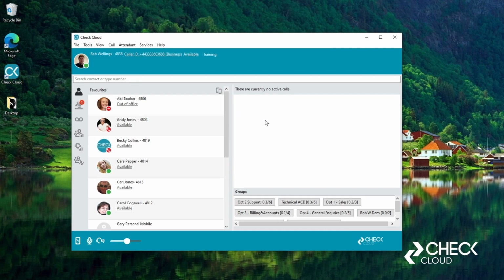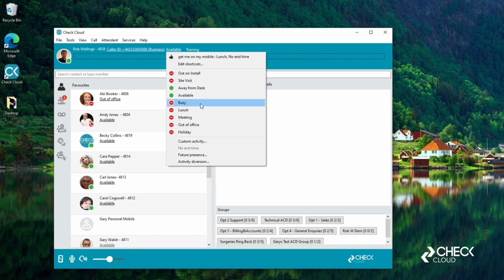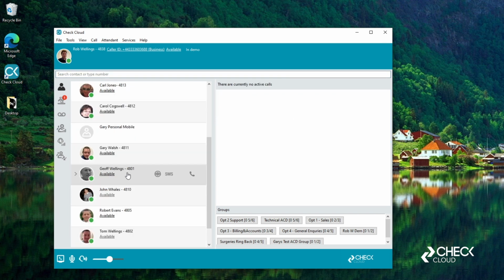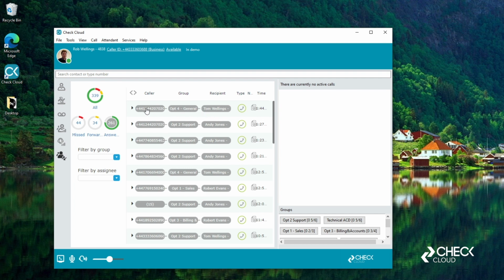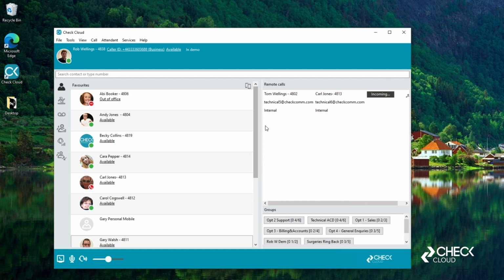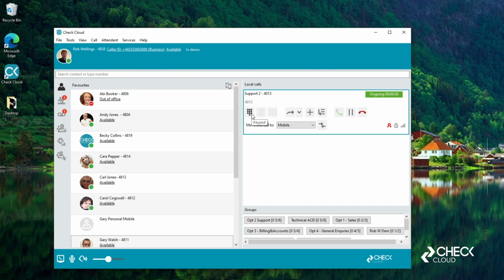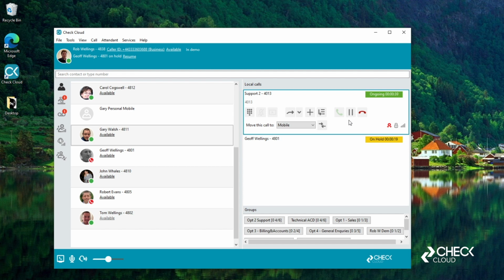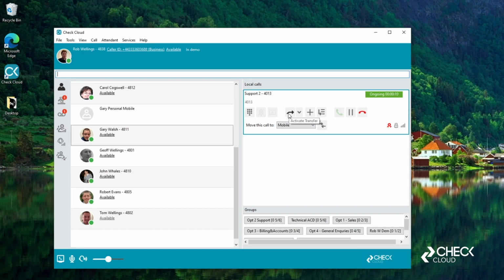Part 2. Check Cloud Desktop App Training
Learn the basics of the Check Cloud Desktop app.

Checkcomm.com